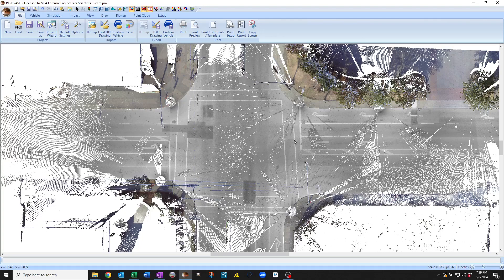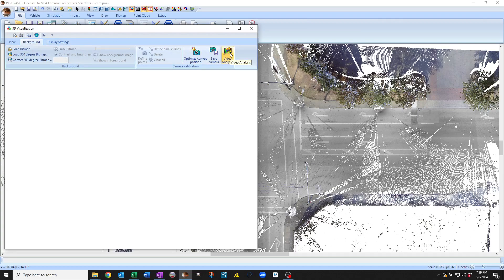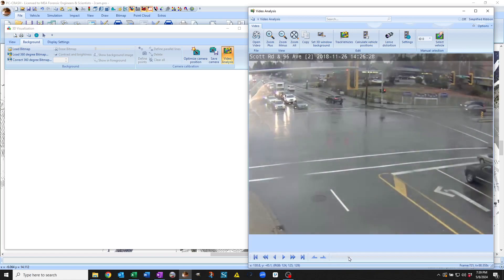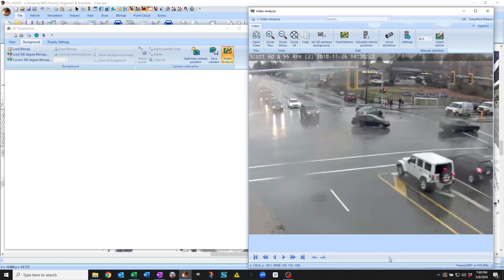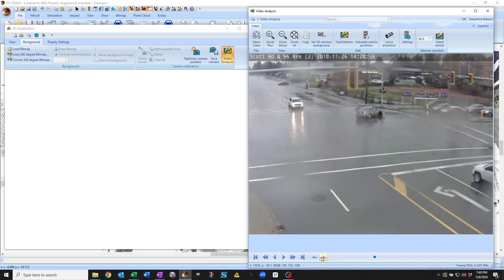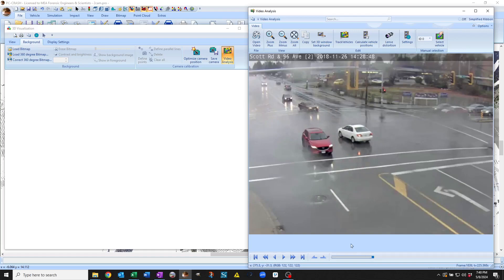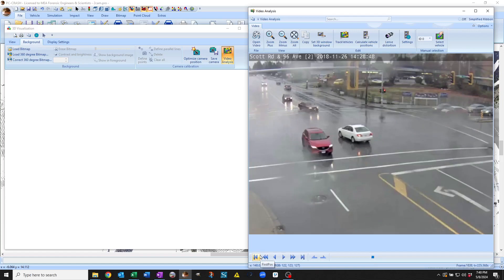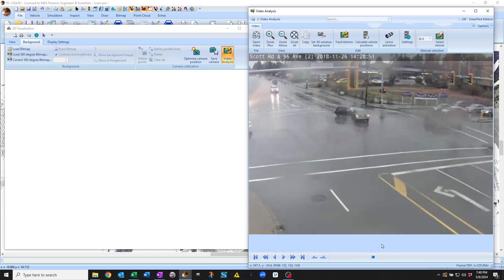PC-Crash 15.0: Video loading and marking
Now you can load and work with video directly in PC-Crash 15.0